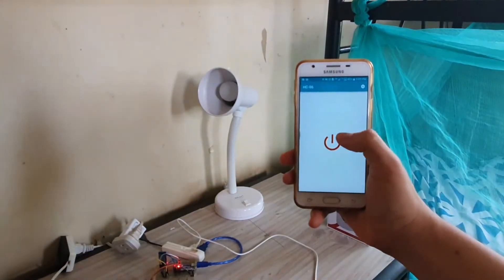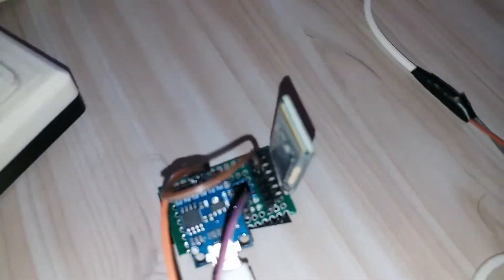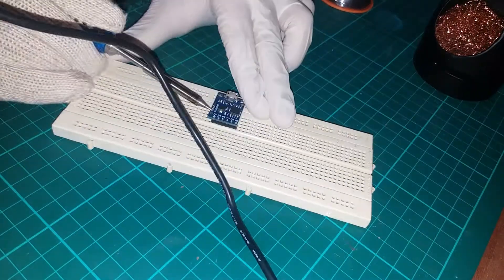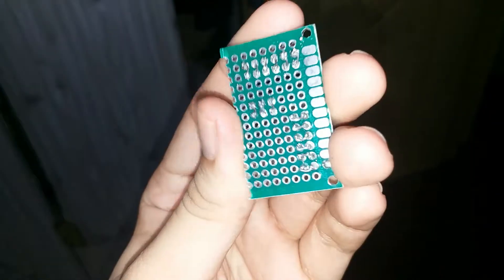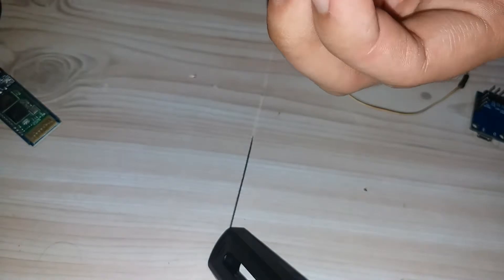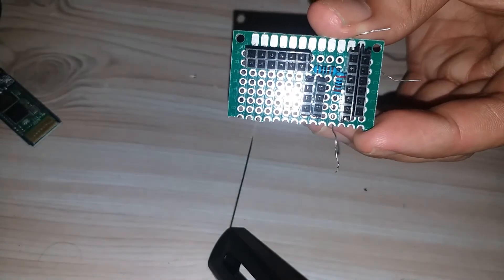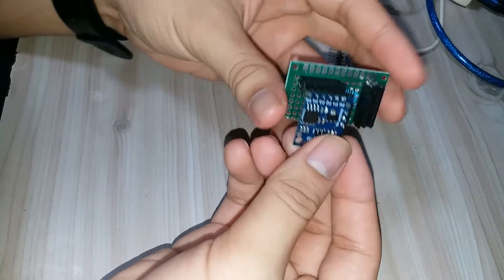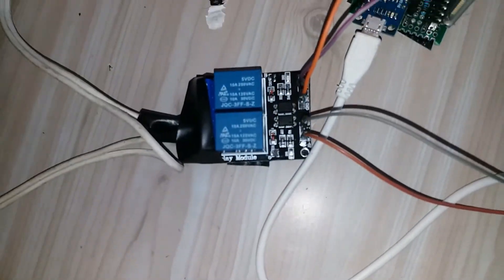Digispark Attiny85 with Bluetooth (HC-05)